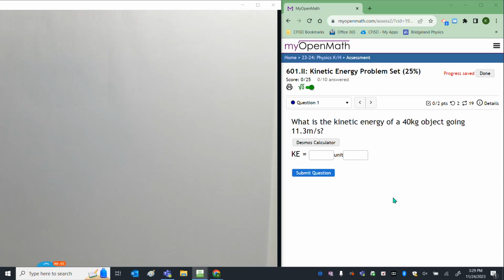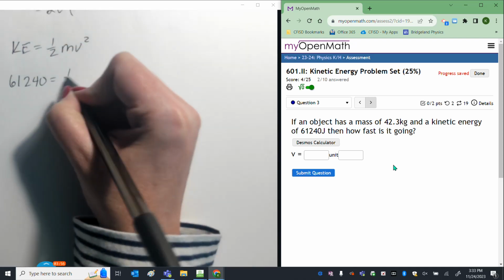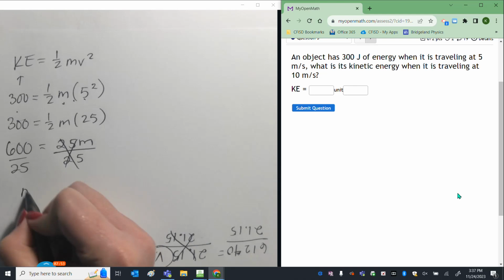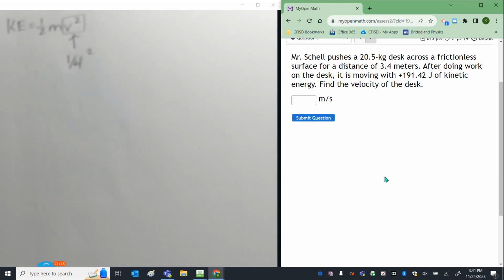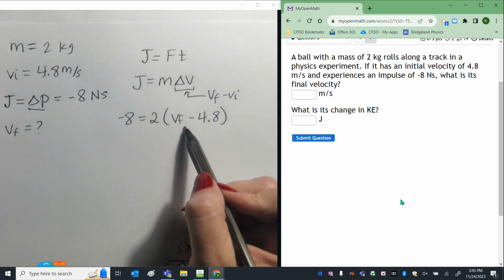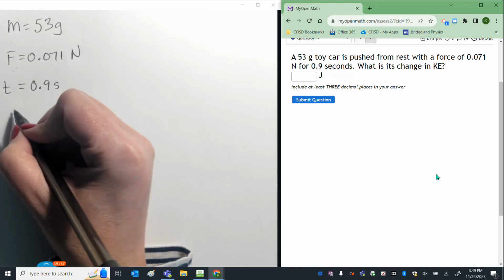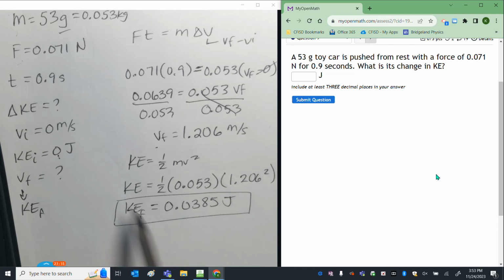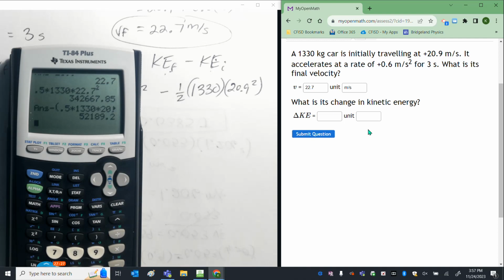502.II: Solutions Explained